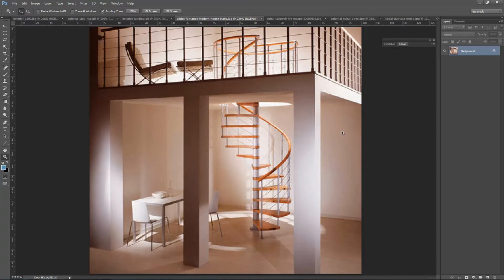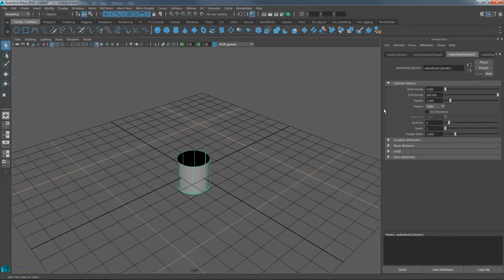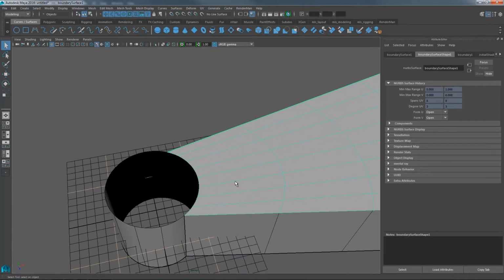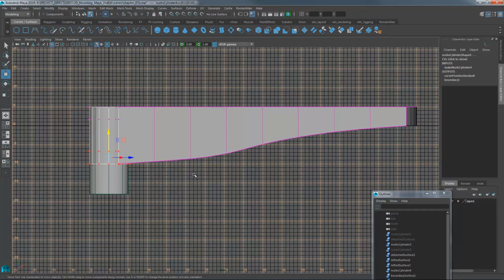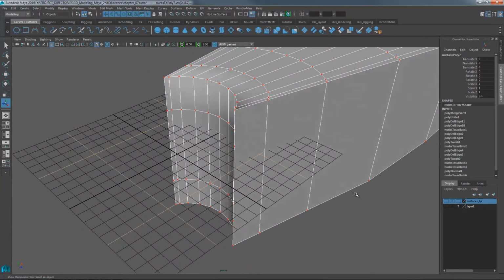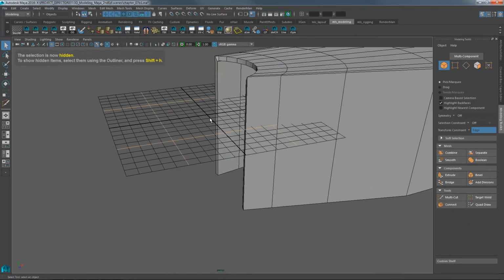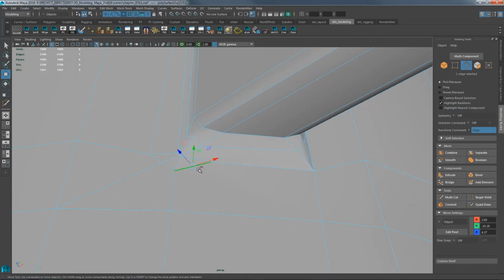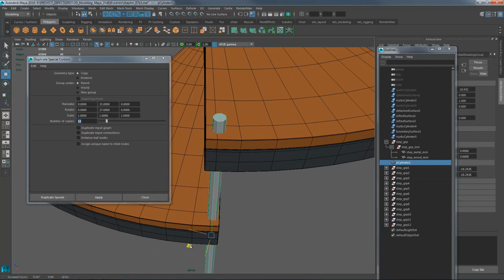Spiraling Staircase - part 2 - start the staircase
This video was first published in August 2015 using Autodesk Maya 2016 for a series of videos titles Introduction to 3D Modeling in Maya, 2nd Ed. This video teaches the modeling of a step of the spiraling staircase using NURBS surface and polygons.  First, we study references of stairwells, then begin the process of recreating a stairwell design.